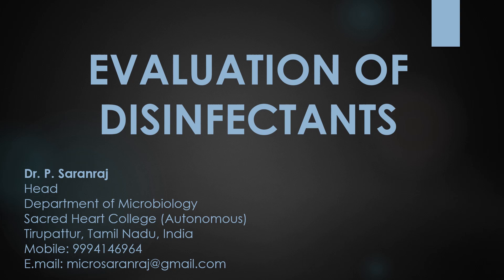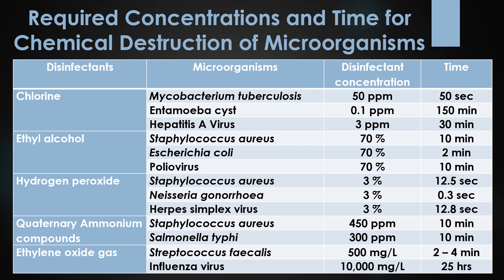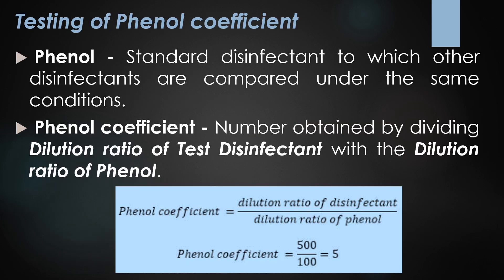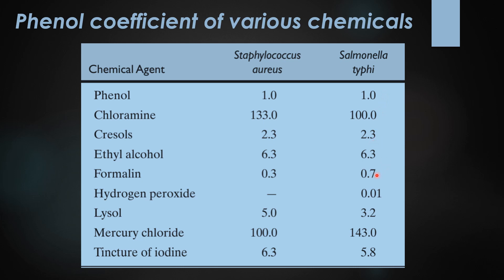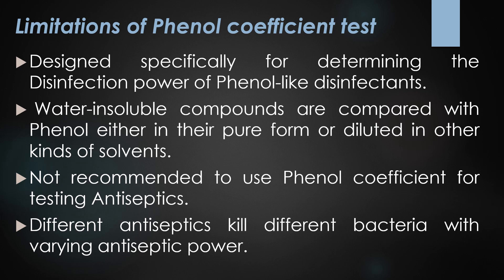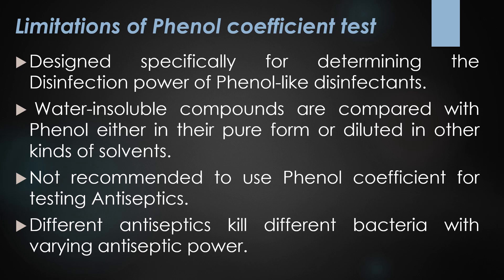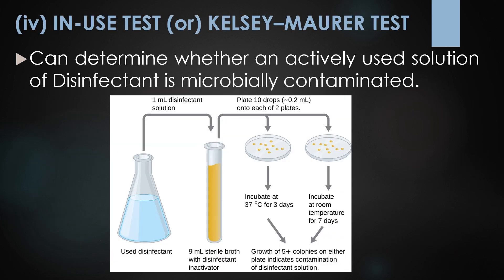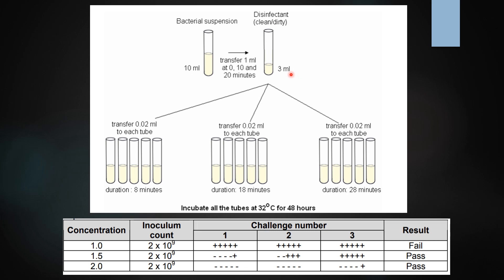Evaluation of Disinfectants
"EVALUATION OF DISINFECTANTS" by Dr. P. Saranraj, Head, Department of Microbiology, Sacred Heart College (Autonomous), Tirupattur, Tamil Nadu, India